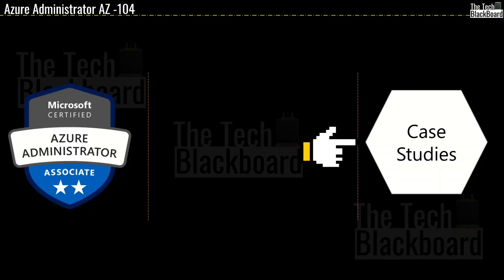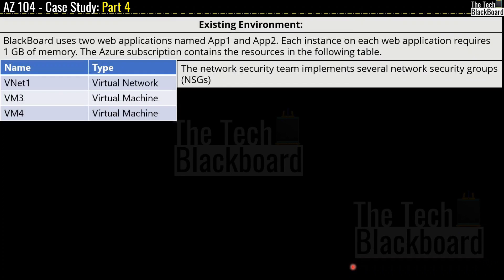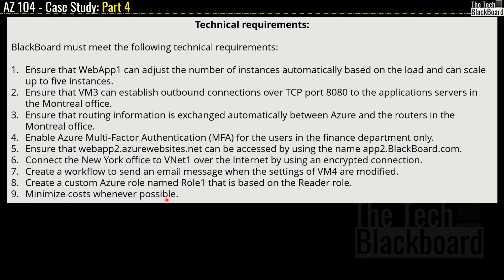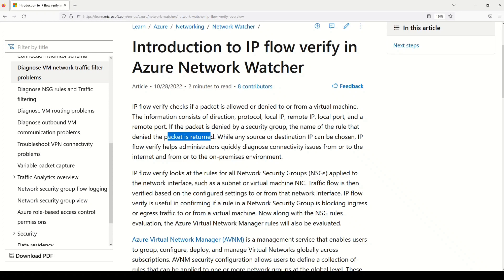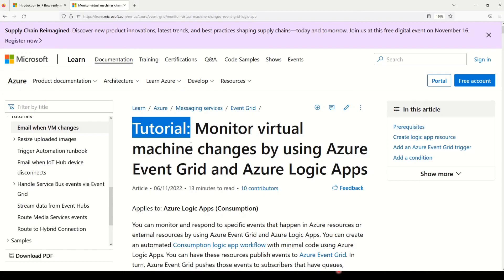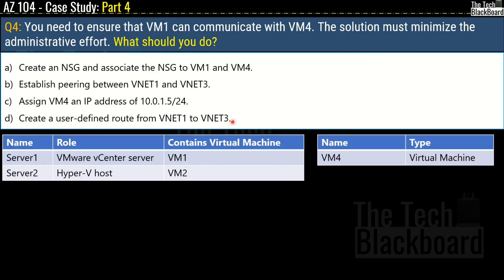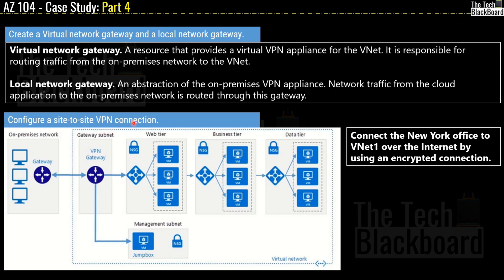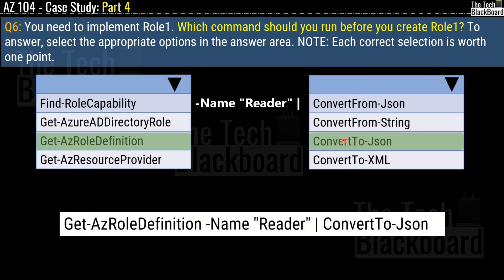AZ-104 Case Studies | Azure Administrator (Exam Preparation): Part 4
In the AZ-104 Exam (Microsoft Azure Administrator) Case Studies type of questions are an integral part of the AZ-104 certification exam. The problem 🤦‍♂️ is most of the candidates either don't know  🤷‍♀️ about them or don't pay attention to them and end up failing the exam.

👉So let's talk about these important types of questions and understand them better with Real Exam Case Studies.

➥ Monitor virtual machine changes by using Azure Event Grid and Azure Logic Apps

az104